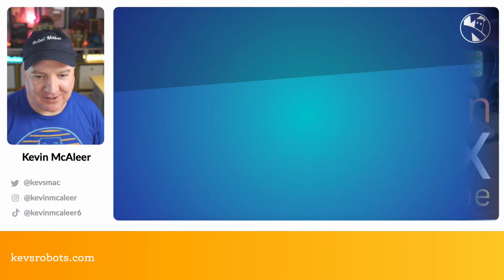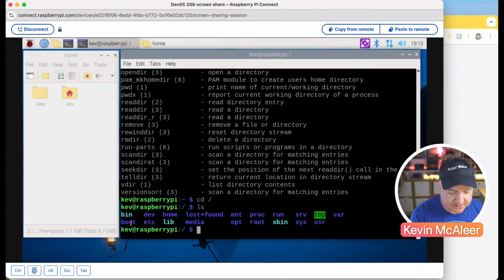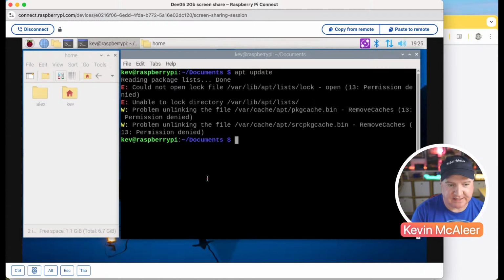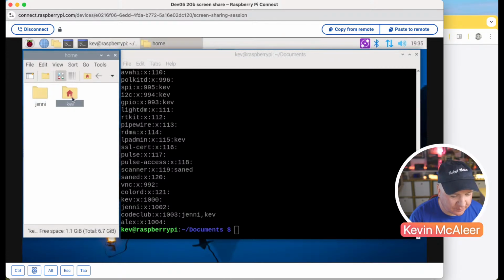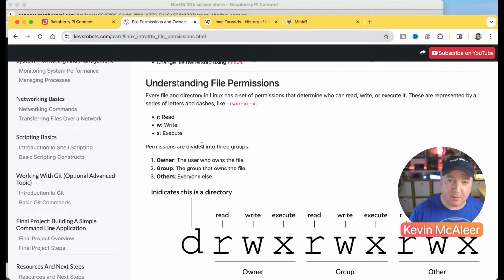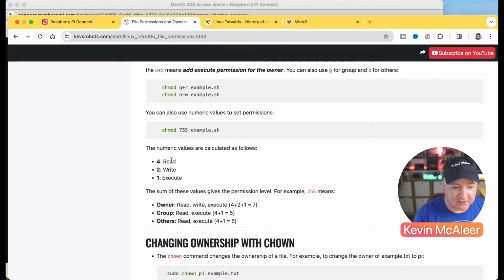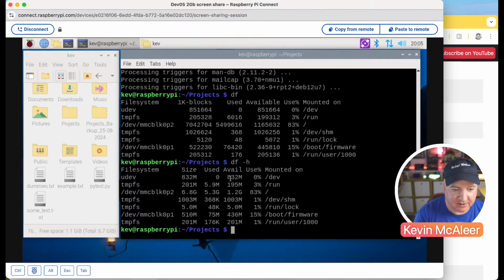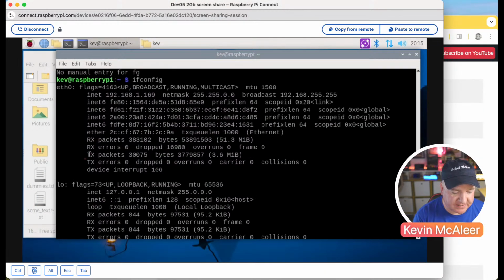Learn Linux command line on Raspberry Pi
Learn how to use the Linux Commandline to do simple tasks. This is perfect for people just getting started with Raspberry Pi and want to learn more about how to use the terminal.